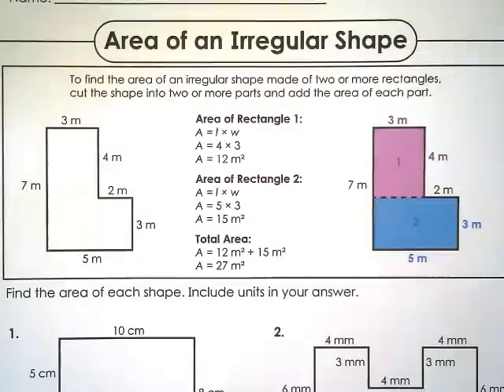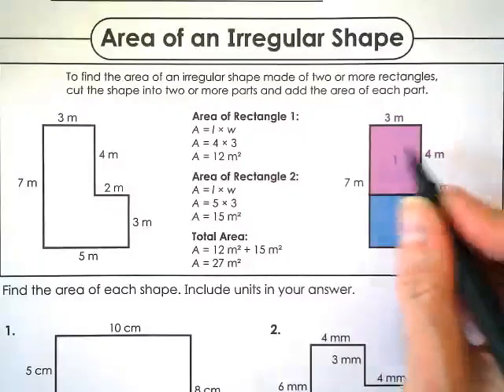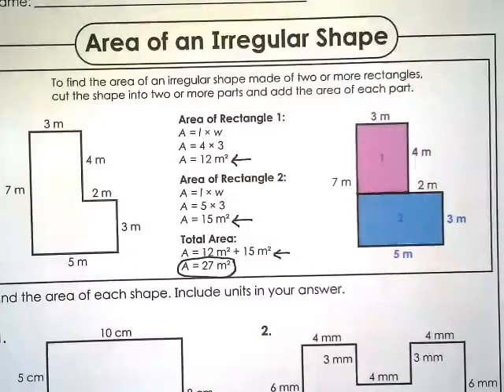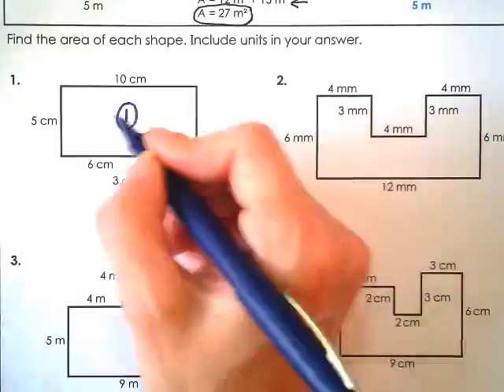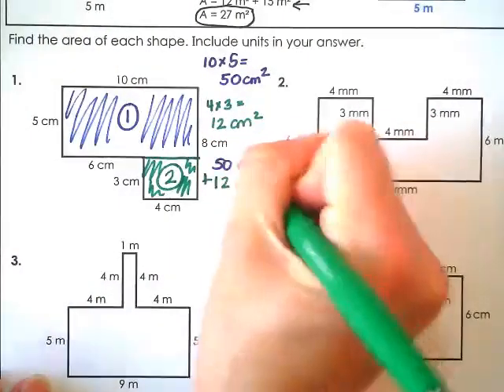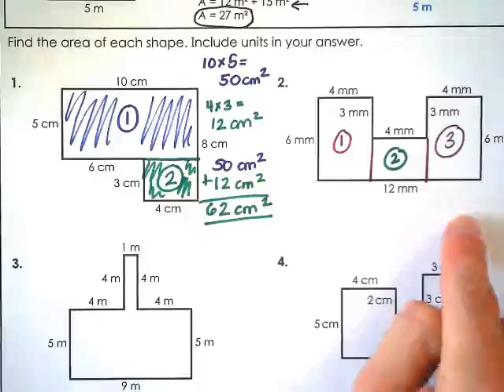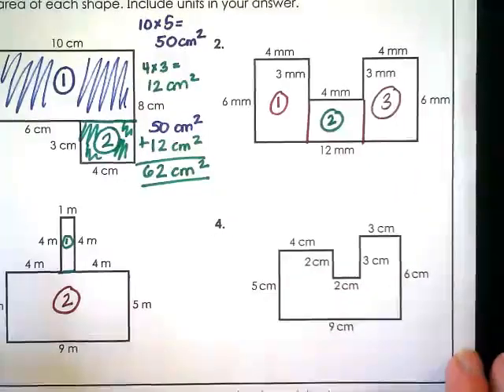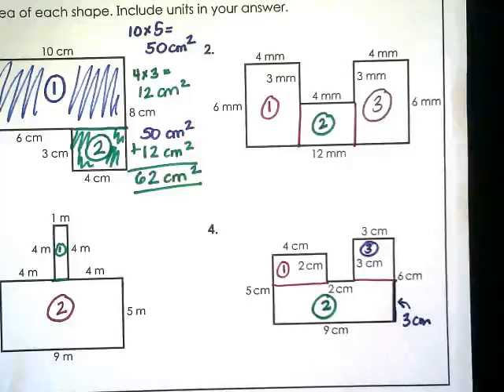Finding the Area of an Irregular Shape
Find the area of an irregular shape by dividing it into squares and rectangles.